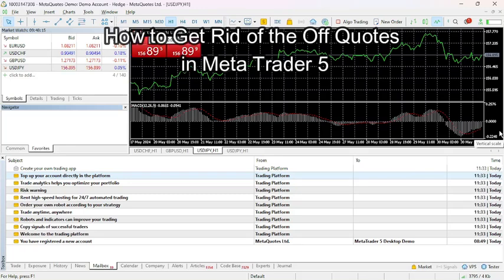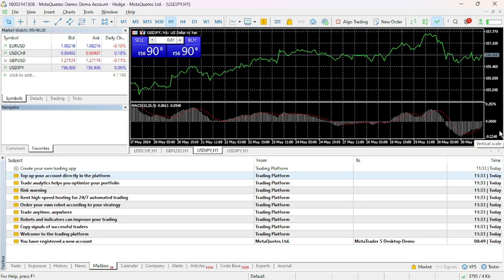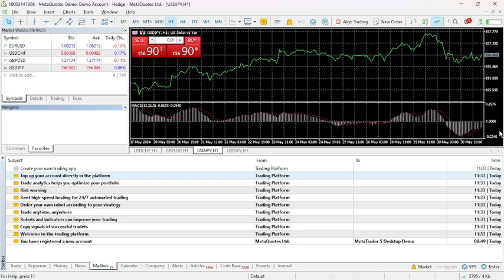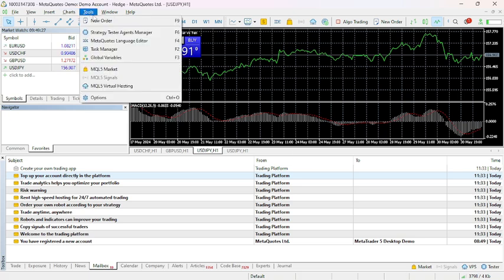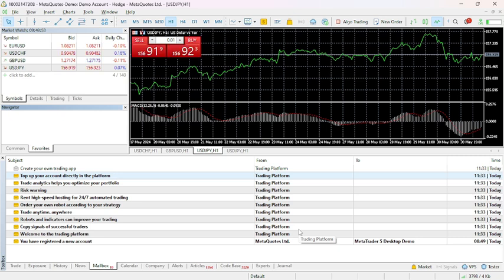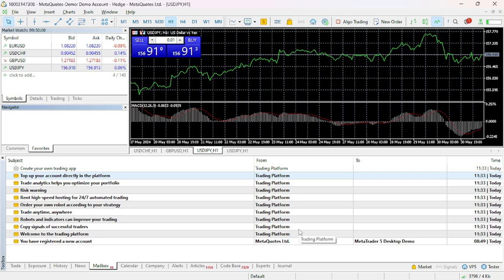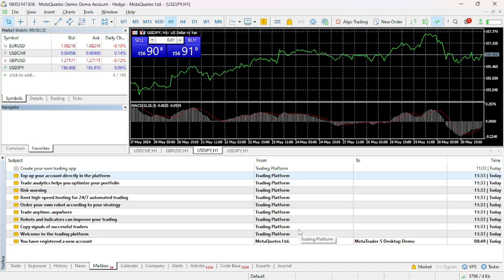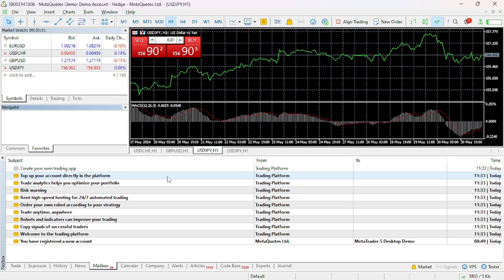How to Get Rid Off Quotes in MetaTrader 5 (2024) | MetaTrader Tutorial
Tired of cluttered Market Watch windows? This video will show you how to remove unwanted quotes in MetaTrader 5. Learn how to customize your Market Watch list by hiding unnecessary symbols and streamlining your trading interface.